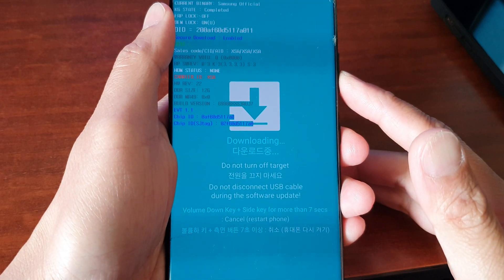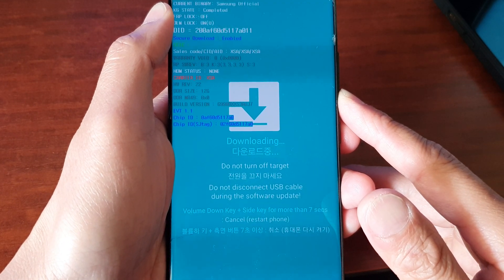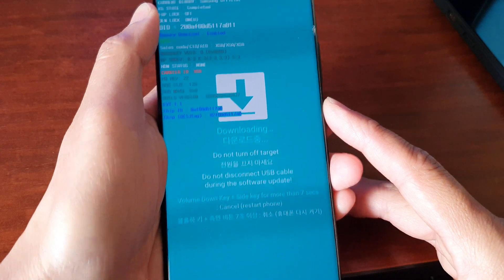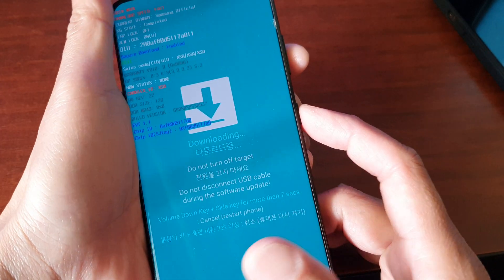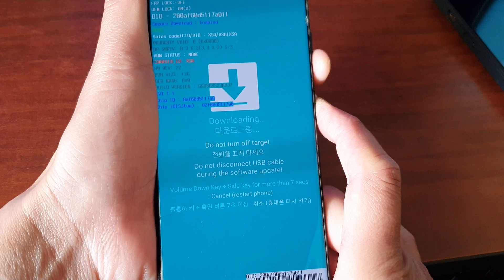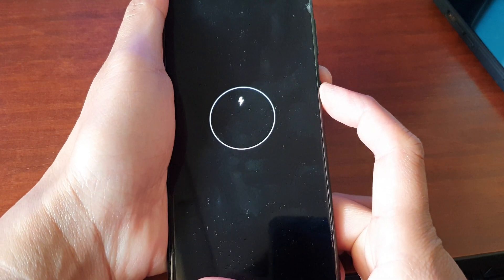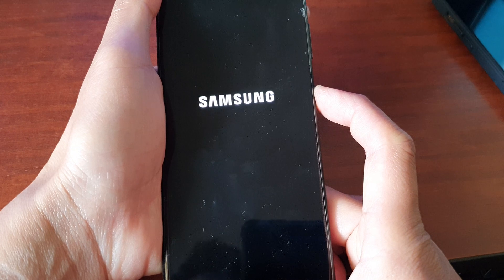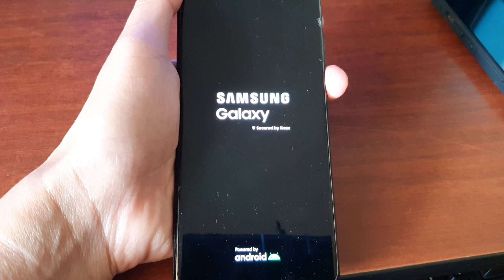Galaxy S21/S21+/Ultra: How to Exit Download Mode - Latest Android 2022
Learn how you can exit download mode on the Galaxy S21/Plus/Ultra on Android 2022.